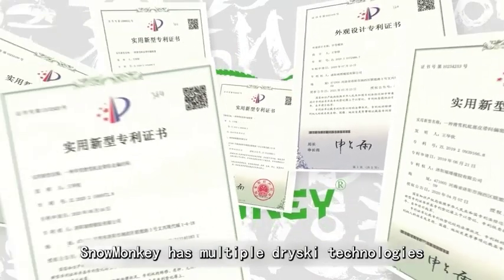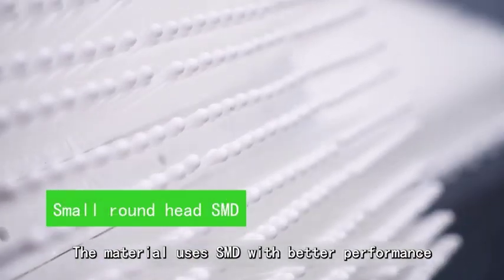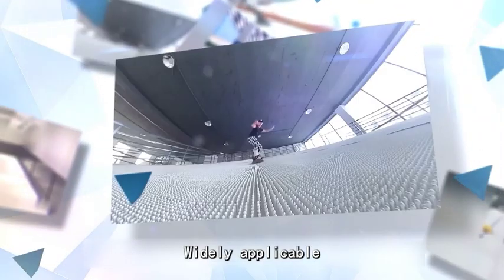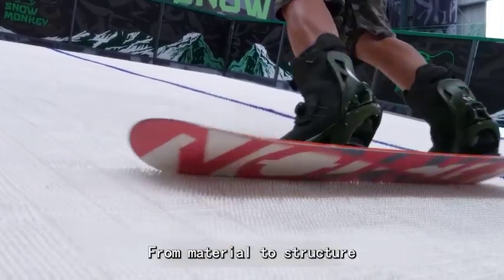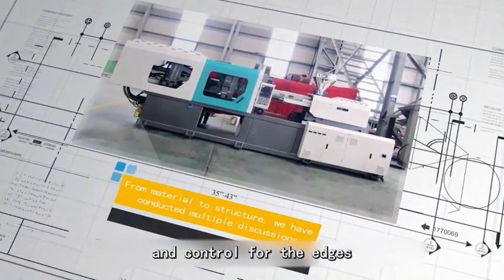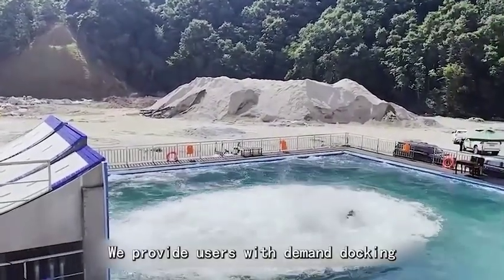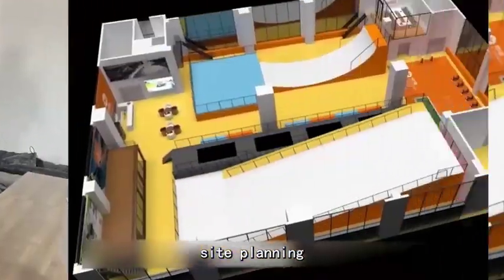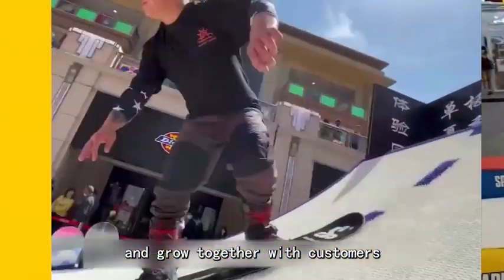Advanced material-snowmonkey dry ski！dryski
SNOWMONKEY needle mushroom dry ski uses a special high head design, so that when the skier turns, flips or do difficult moves, the surface of the dry ski carpet gives enough friction to the side of the board, making the movement easier.